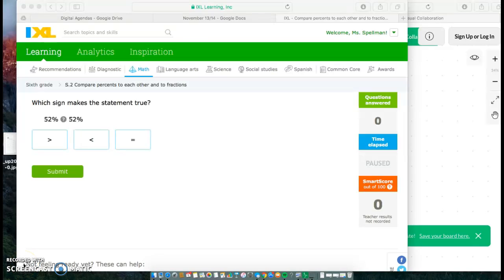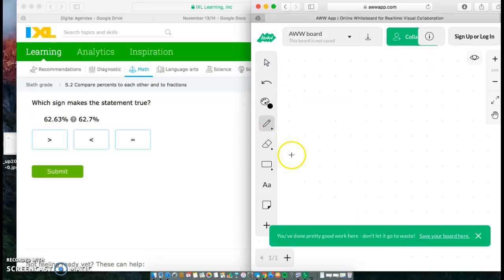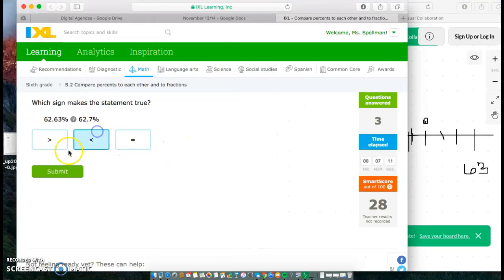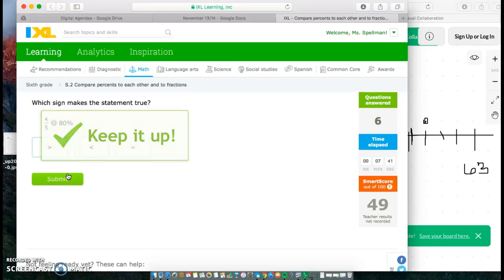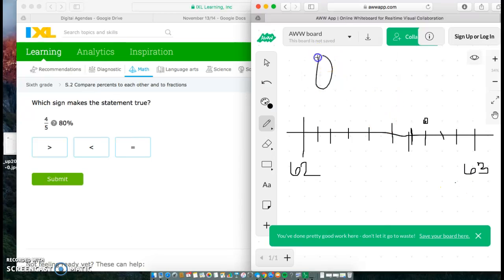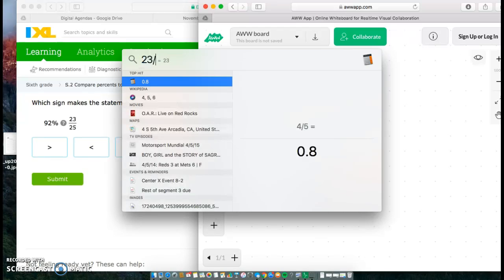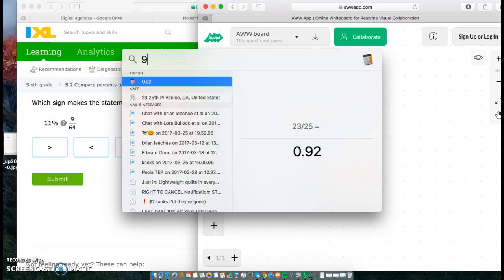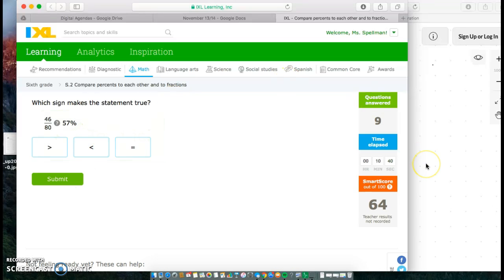S.2 Comparing percents to each other and to fractions